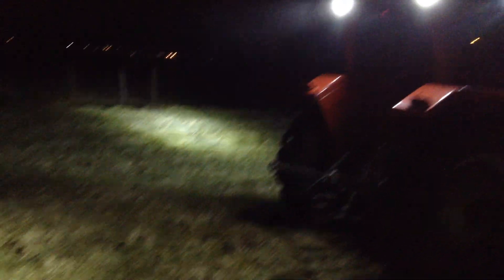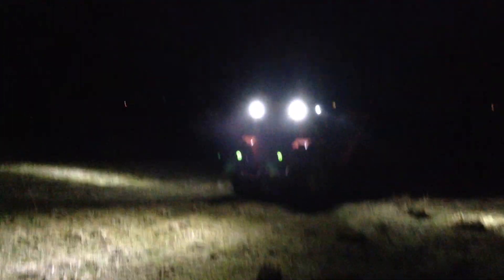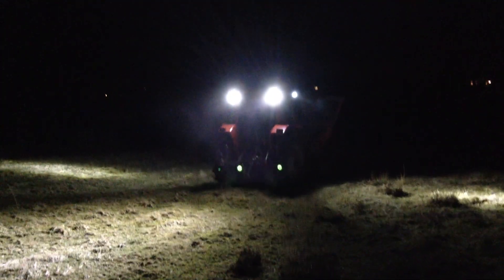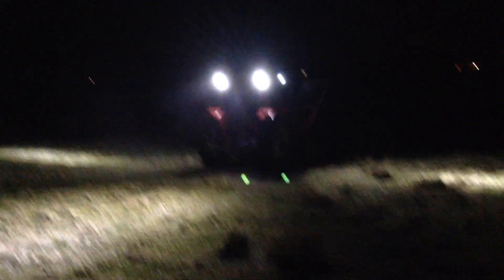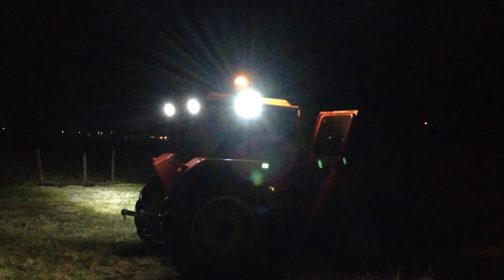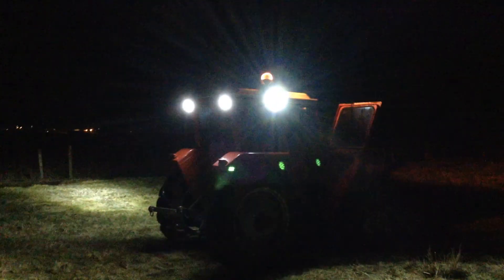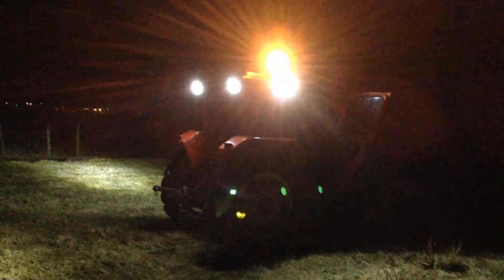Massey Ferguson 135 with Led lights part 1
I added 2x27w led lights to the back and 2x18w ditch lights. This is only part 1, I have more leds to add.